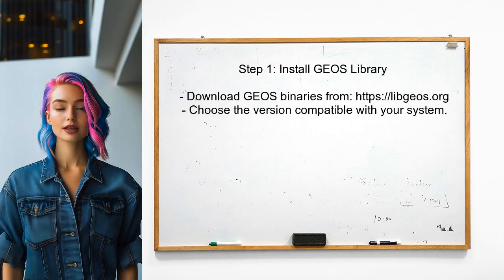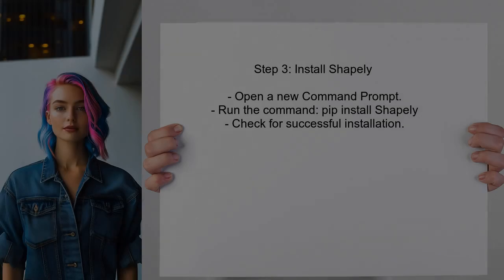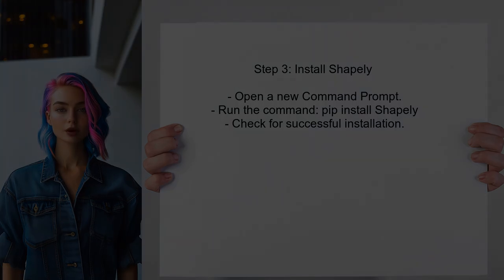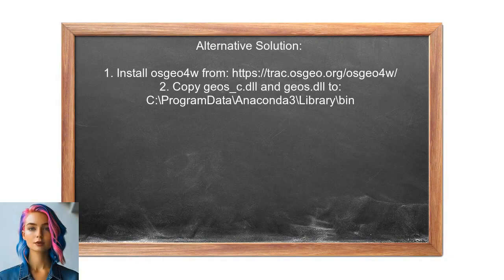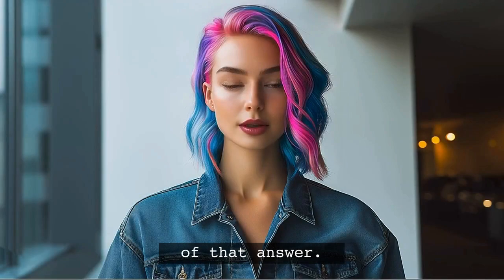Fix Shapely Installation Error: OSError [WinError 126] Module Not Found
In this video, we tackle a common issue faced by users trying to install the Shapely library on Windows: the OSError [WinError 126]. This error often arises due to missing dependencies or incorrect configurations, preventing you from utilizing Shapely's powerful geospatial capabilities. Join us as we walk through the troubleshooting steps to resolve this error and get you back on track with your geospatial projects.

Today's Topic: Fix Shapely Installation Error: OSError [WinError 126] Module Not Found

Related to